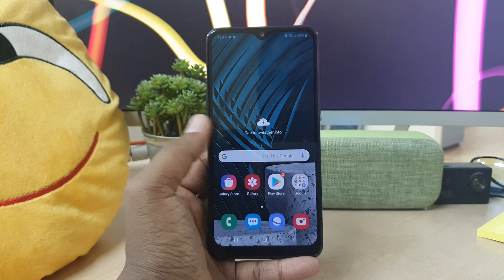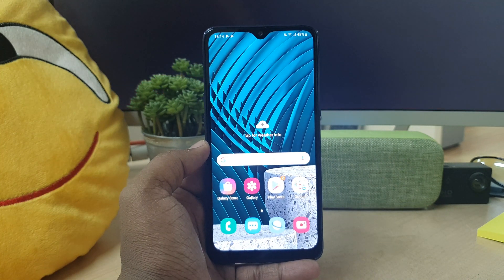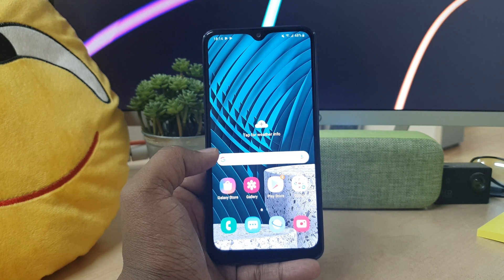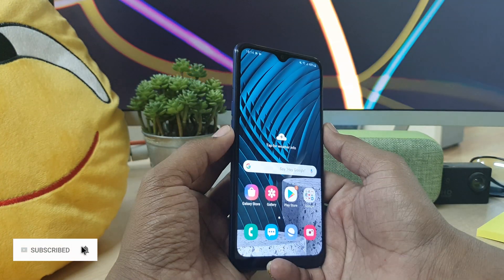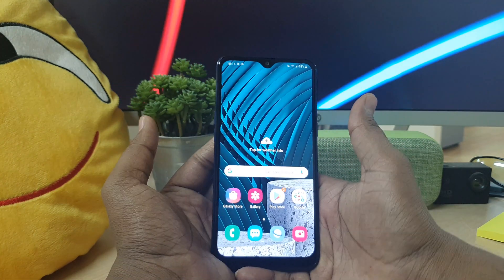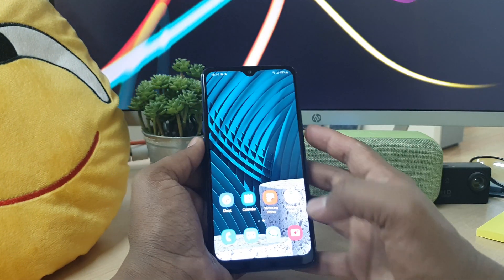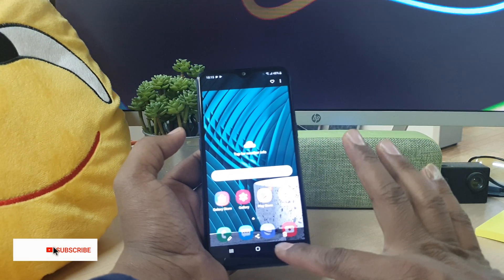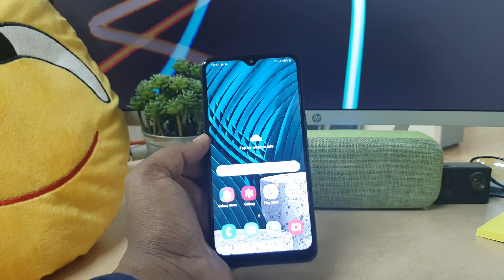How To Take Screenshot In Samsung A10s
Enjoy a seamless entertainment experience with the remarkable Samsung Galaxy A10s Dual-SIM smartphone. It is packed with advanced features and functionalities to give you top-of-the-line user experience. The 6.2inch screen of this high-end smartphone renders an incredible resolution of 720 x 1520 pixels, which makes it a delight to watch your favorite content. Furthermore, it is powered by an incredibly powerful and efficient Octa-Core processor and 2GB RAM that ensures a flawless performance. This exceptional Samsung mobile features a 13MP plus 2MP rear camera system for capturing brilliant pictures on the go. Also, it has an 8MP front camera for capturing memorable selfies with your friends or loved ones. Thanks to its 32GB internal memory, this smartphone gives you ample space to store your captured pictures and videos, applications, games, and much more. What’s more, it includes a long-lasting battery that will easily give you long hours of trouble-free use on one single full charge. Also, it supports 4G LTE connectivity, so you can live stream live videos and download and upload content on the internet, at breakneck speeds. Available in a gorgeous blue finish, this smartphone will complement your personality.
Capture detailed shots and record high-definition videos with the Honor 10i Dual-SIM Mobile Phone. It features a 24MP plus 8MP plus 2MP rear camera setup that lets you capture exceptional pictures with superb clarity. Also, this mobile has a 32MP front camera for selfies. This mobile sports a large 6.21inch screen that displays brilliant visuals, giving you a lifelike experience. Furthermore, it features 128GB internal memory that gives you extensive space to store your entire music library, HD videos, and other essential stuff. This remarkable mobile is powered by a top-of-the-line 1.7GHz, Kirin 710 Octa-Core processor that ensures a fast and fluid performance, even when running memory intensive applications. The 4GB RAM ensures you do not experience any lags during multitasking. It runs on the highly intuitive Android 9.0 operating system which makes it safe and easy to use. This high-end Honor smartphone packs in a 3400mAh battery that provides long hours of trouble-free use. Available in a captivating phantom blue finish, this smartphone looks elegant and will earn you many compliments on your excellent choice.

How to Take a Screenshot on Samsung A10s. At first, go to the screen or area where you want to perform the screenshot operation. When you are ready, press and hold the Volume down and Power buttons at the same time for one or two seconds. Then, once you hear a shutter sound or you see an animation on the screen you can release the pressed buttons. That means that you have successfully taken a Samsung A10s screenshot. The captured screen can be achieved easily all that you need to do is to swipe the notification panel or by going to the gallery app.